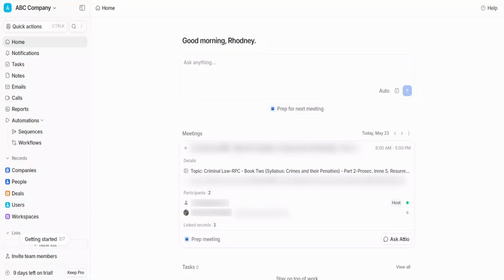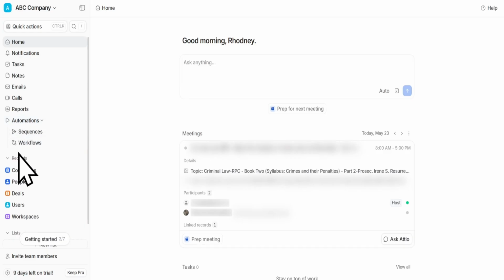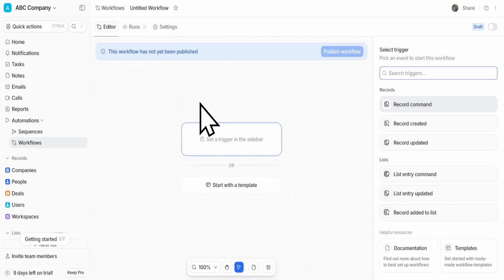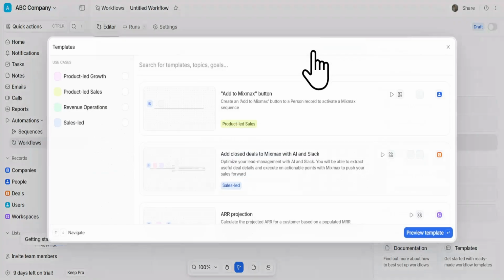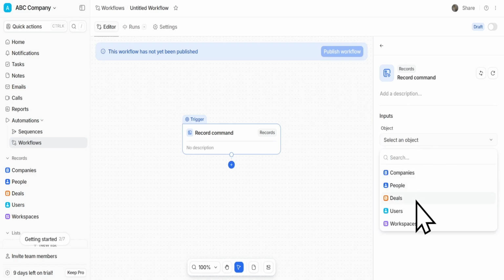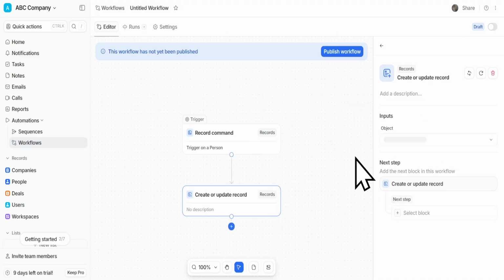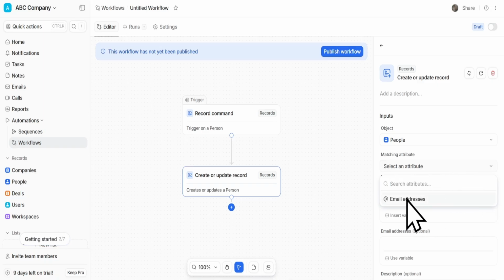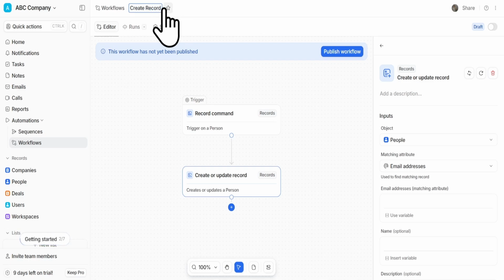How to Create Workflows in Attio: Step-by-Step Tutorial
In this beginner-friendly tutorial, you'll learn exactly how to create powerful workflows in Attio to automate repetitive tasks, keep your data clean, and ensure your team stays in sync.

Discover how to set up triggers, add actions like Create or Update Record, and publish your first automation with ease.

• Set up Record Command triggers for tailored automations
• Use Create or Update Record to prevent duplicates and maintain fresh data
• Choose objects and matching attributes for accurate processing
• Rename, publish, and monitor your workflows effectively

💬 Comment: What workflow will you build first in Attio?